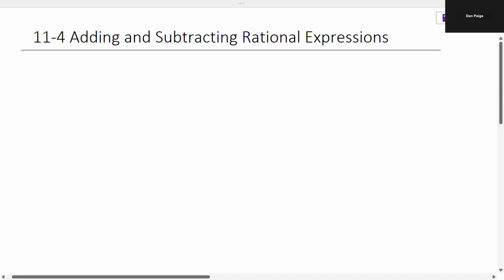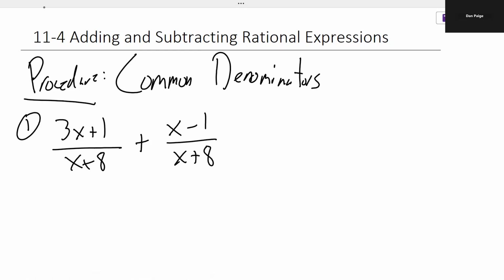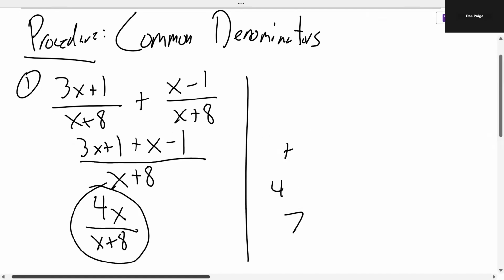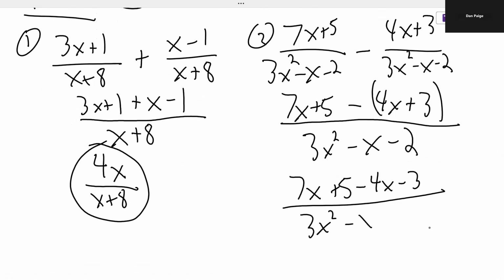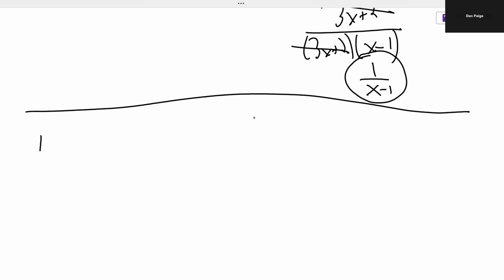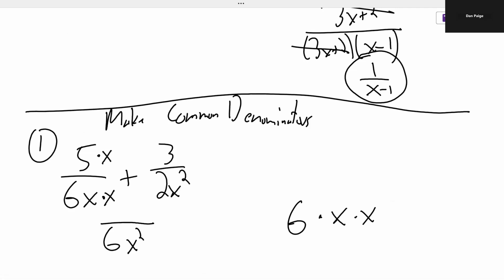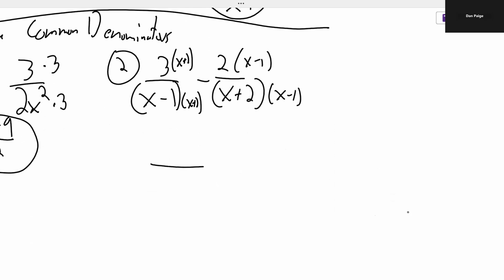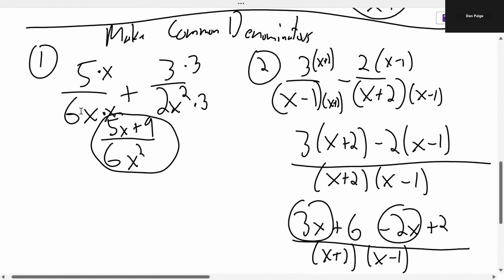11-4 Add / Sub Rational Expressions